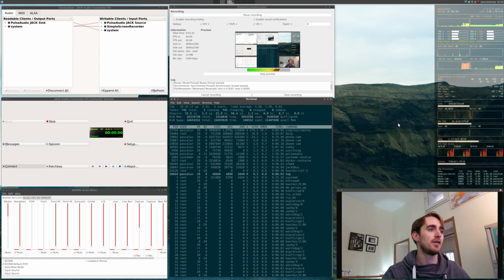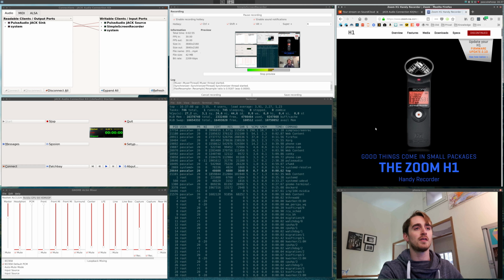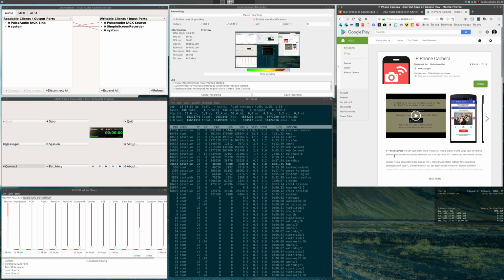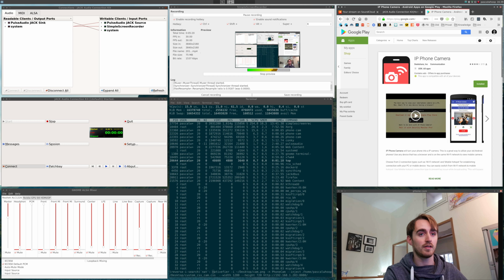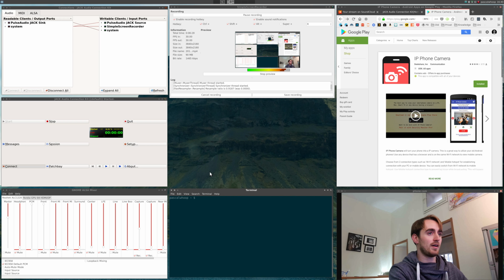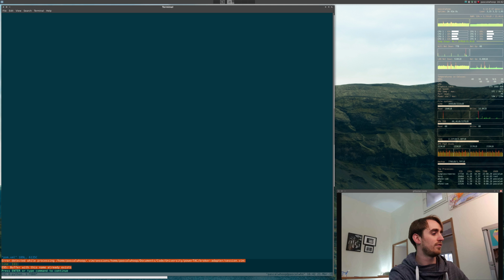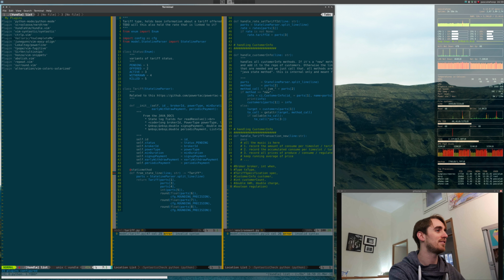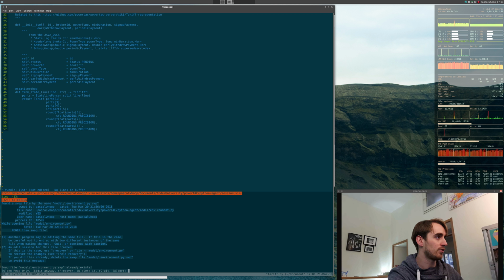Linux Screencasting Setup Tour (old)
I explain how I do my screencasting on Linux. Later I also explain what I will cast about (which is my thesis) Feel free to skip the end if you're just here for the screencasting tools